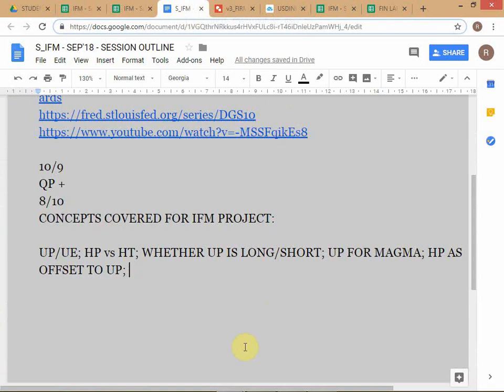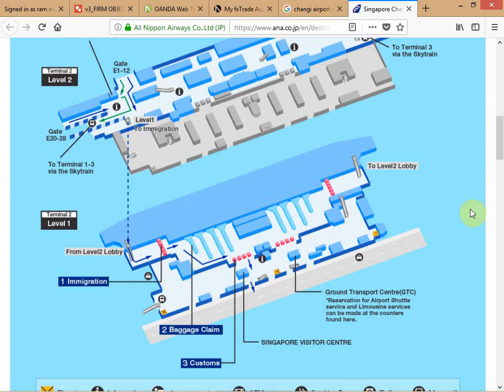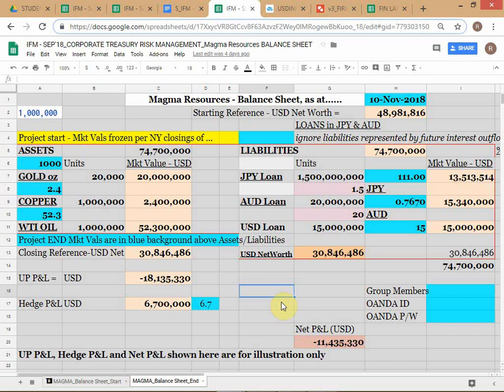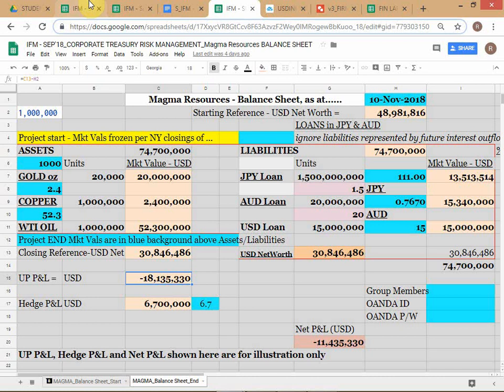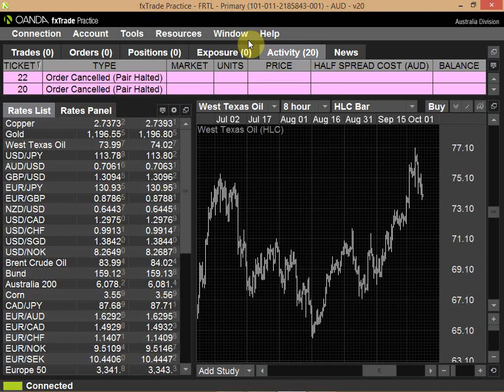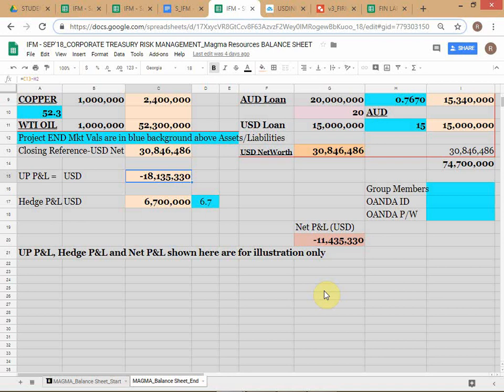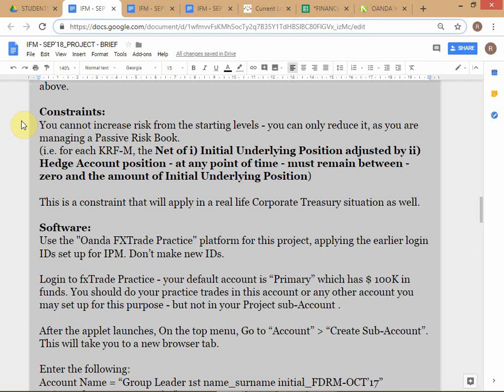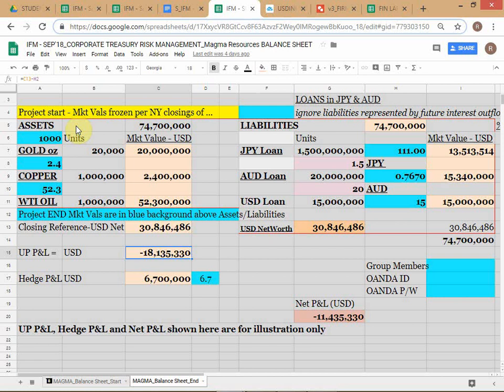IFM - FALL 2018 / RISK MANAGEMENT - Session 3 / dated 8-OCT-'18